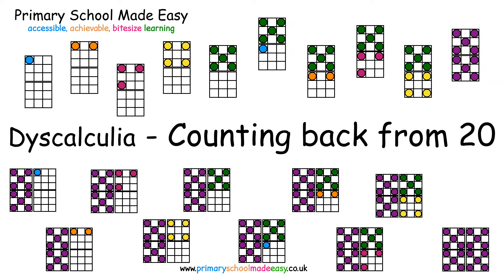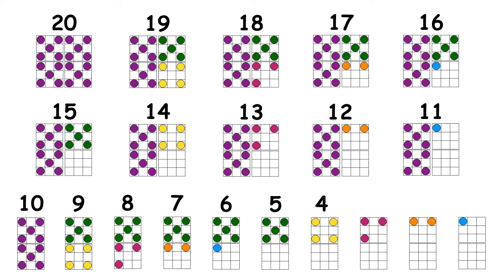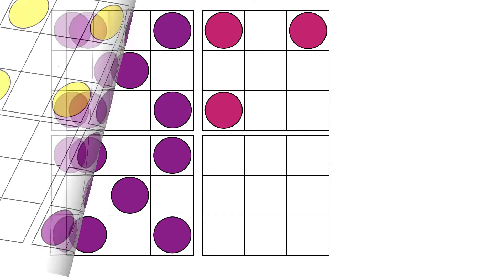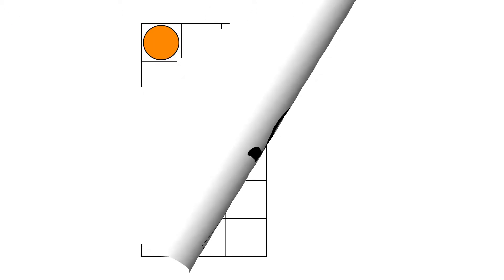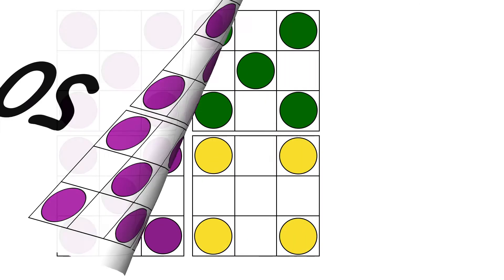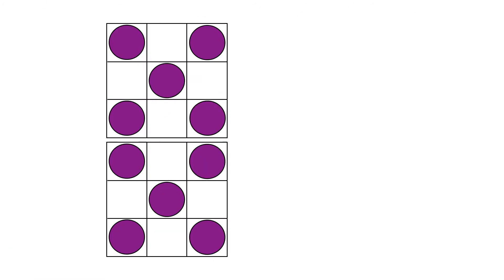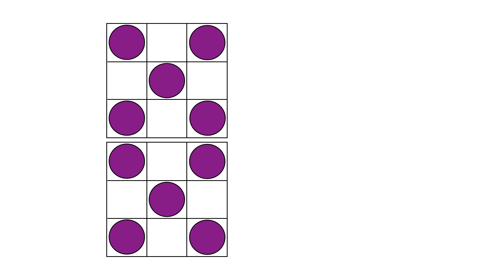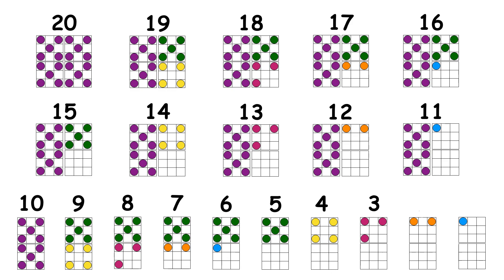Count Backwards from 20 | Dyscalculia | Dyslexia Maths | Number Sense | KS1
In this video we count backwards from 20 to 1 using the dyscalculia dot patterns for each number as a visual support and to aid the understanding of how quantities get smaller as we count backwards.

Dot patterns are very useful, but not exclusively so, for people with dyscalculia, dyslexia and other learning difficulties.  Having a visual representation for each number it makes it much easier to see the patterns in the numbers and in our number system.